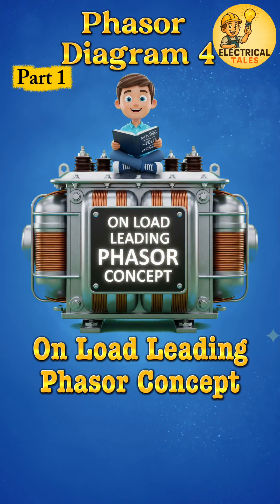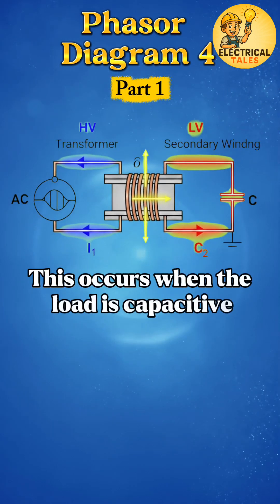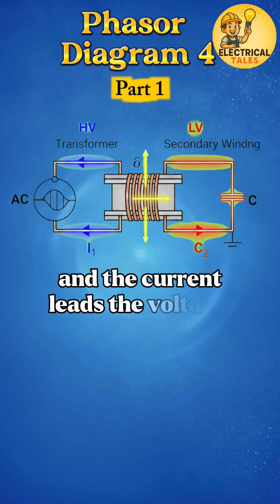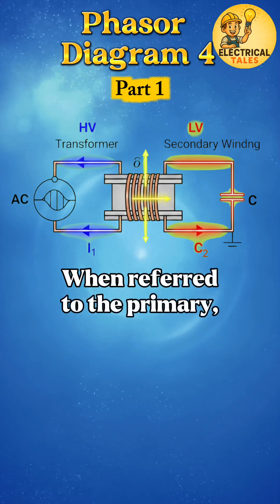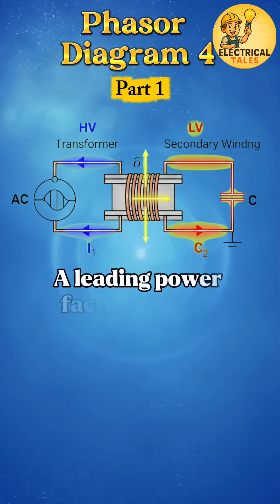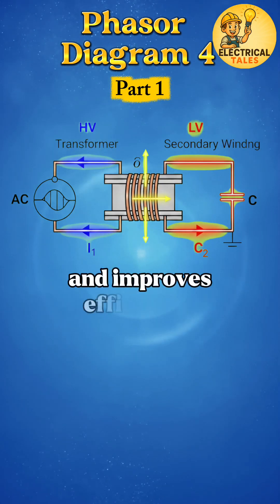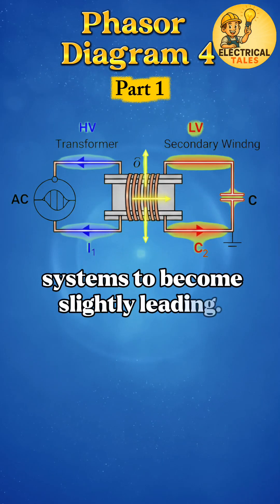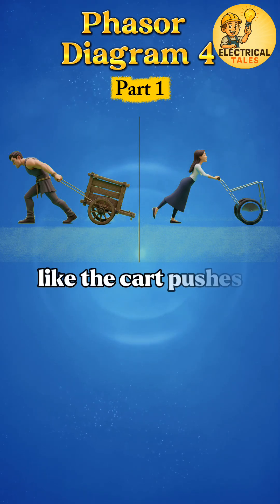📈On-Load Transformer Phasor Concept (Leading PF) Basics"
📌 Long SEO Description (Optimized)

⚡ The On-Load Leading Power Factor Phasor Diagram of a Transformer explains how voltages and currents behave when the transformer supplies a capacitive load.

👉 In leading power factor condition, the load current leads the secondary voltage (V₂) by angle φ. This shifts the phasors differently compared to lagging PF.

📚 Key Concept Points:

Secondary voltage V₂ is taken as reference phasor.

Load current I₂ leads V₂ by angle φ.

Referred current I₂′ also leads, and with no-load current (I₀) forms primary current I₁.

Applied voltage V₁ is the phasor sum of induced emf (E₁) and drops (I₂R + jI₂X).

At leading PF, the reactive drop is negative, which can make voltage regulation negative.

🎥 In this video, you’ll learn:

Why transformer currents shift forward under capacitive load.

Step-by-step phasor diagram at leading PF.

Importance of leading PF in improving voltage profile.

Why regulation can be zero or negative at leading PF.

⚡ Best For: Electrical students preparing for Diploma, B.Tech, GATE, SSC JE, RRB JE, PSU exams.

👉 Watch till the end to master the leading phasor concept with clarity and visuals.

🎯 SEO Keywords (Targeted)

on load leading phasor diagram transformer
transformer leading power factor phasor
phasor concept transformer leading pf
leading pf phasor diagram transformer
on load phasor transformer leading condition
leading power factor transformer phasor basics
phasor diagram leading pf transformer explained
leading pf transformer voltage regulation
phasor diagram transformer leading load
transformer leading pf phasor diagram exam

🚀 Hashtags (Trending + Viral)

 oil forced Air Forced cooling transformer
transformer radiatorelectrical engineering studentparts of transformerpower transformerselectricaltransformer#usa​uk​ukraine​philippines